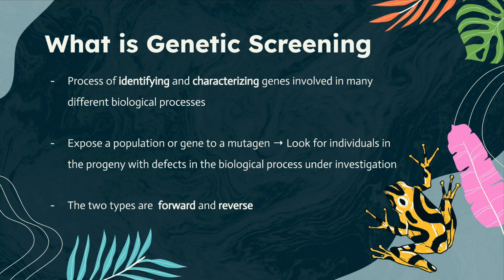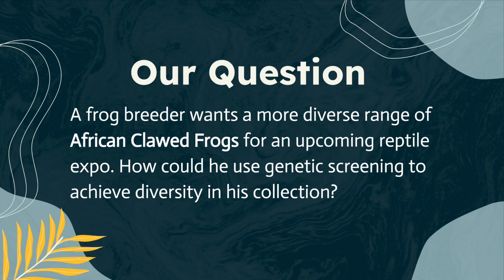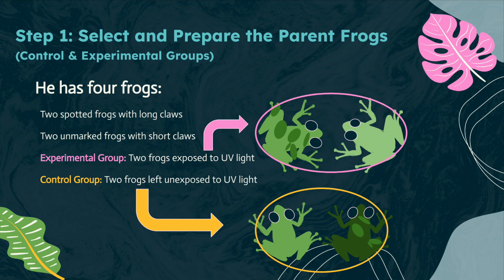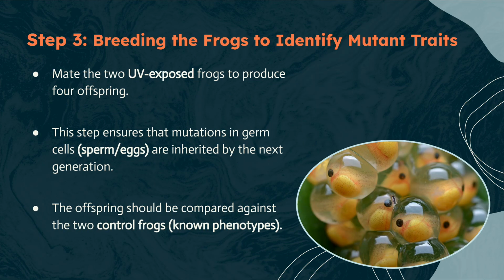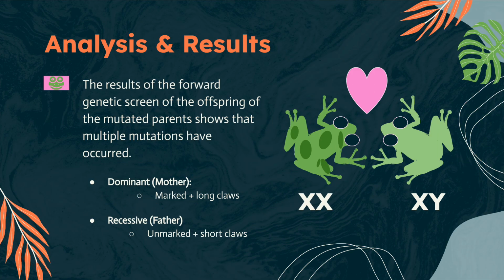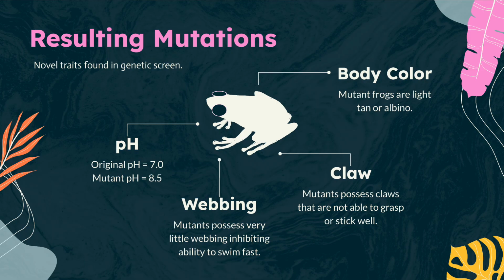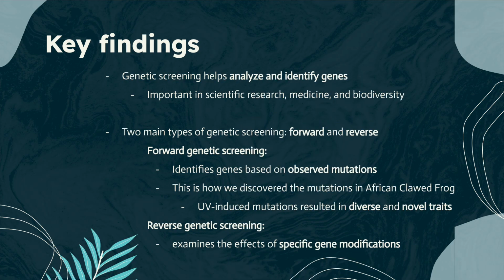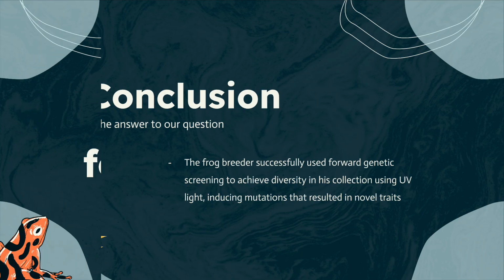Chapter 7 - Question on Genetic Screening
Introduction to Genetics - Question on Epistasis
BIOL 2340 - Winter 2025 Group
Vanessa, Summer, Ashley, Karolina, Patum